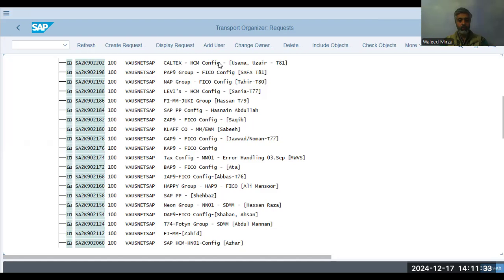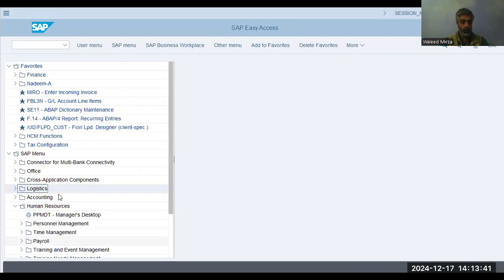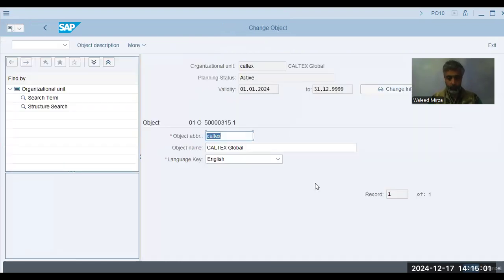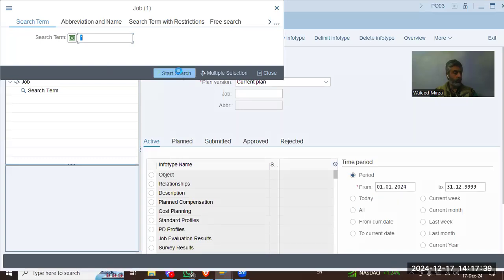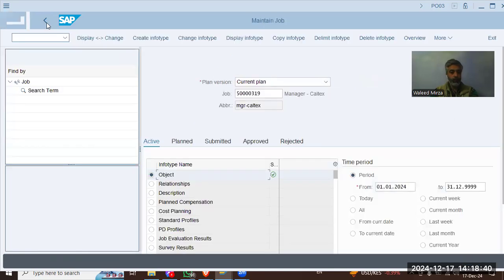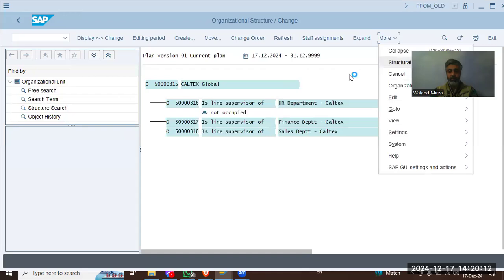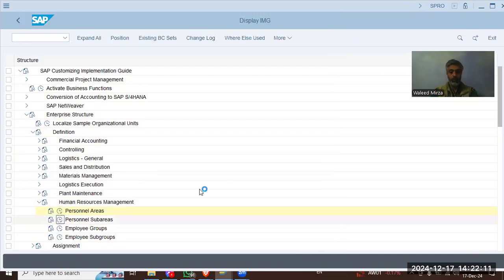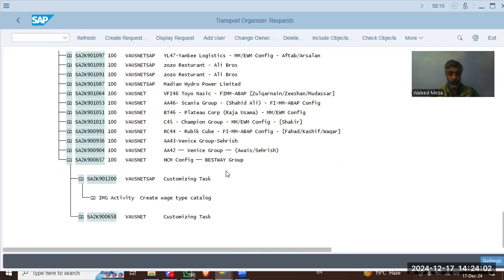SAP HCM: Master Data Configuration Guide | Organizational Units, Jobs, and Positions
Unlock the power of SAP HCM Master Data in this step-by-step tutorial by VAUSNET! This video covers:

Creating Organizational Units with PO10.
Defining Jobs and Positions using PO03.
Mastering employee actions with PA40 and maintaining data with PA30.
Designed for SAP beginners, HR professionals, and consultants, this guide simplifies critical SAP HCM configuration concepts for efficient organizational management.

VAUSNET has been an industry leader for 3 years, specializing in ERP solutions, digital marketing, lead generation, and more. Let us help you excel in your SAP career!

Topics Covered:

Organizational structure creation.
Job and position relationships.
Employee master data management in SAP HCM.
🌟 Learn. Implement. Advance with VAUSNET.